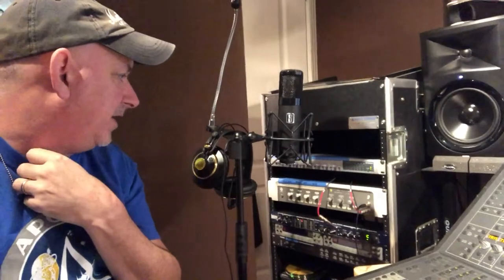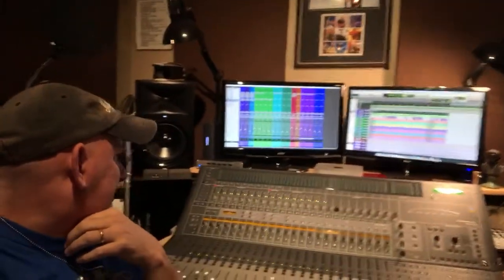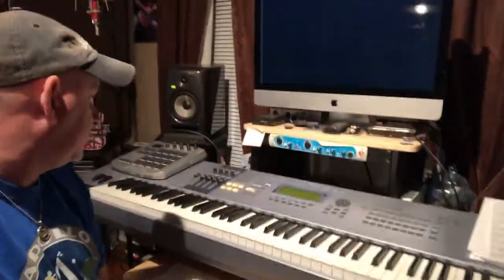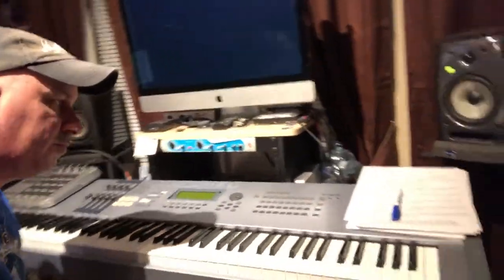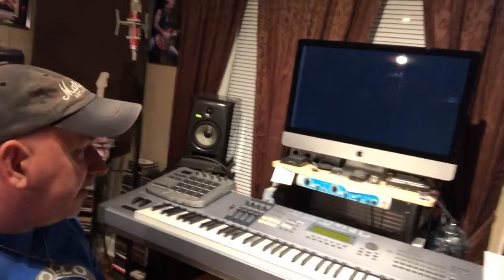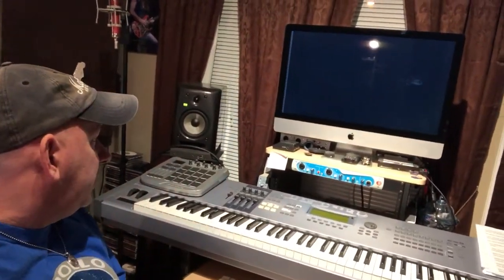One Small Step, The Studio Gear!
Behind the gear and the making of “One Small Step and One Giant Leap”